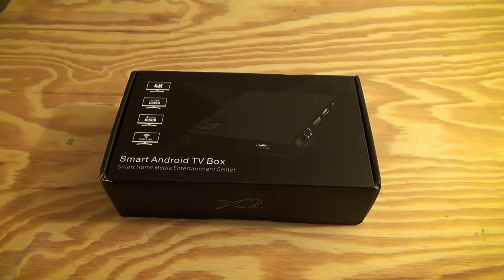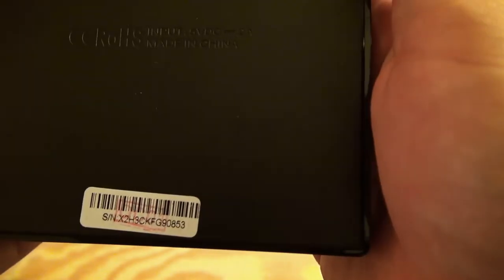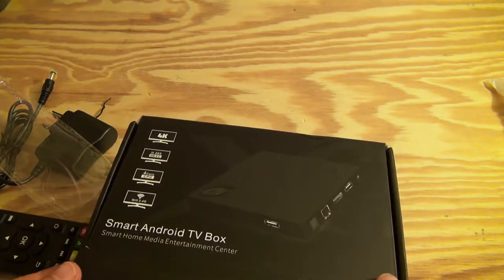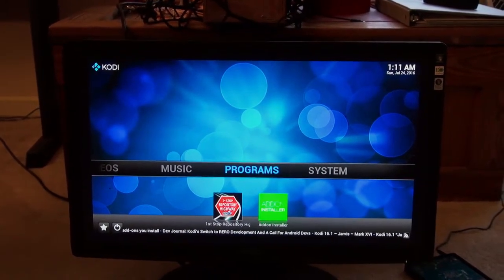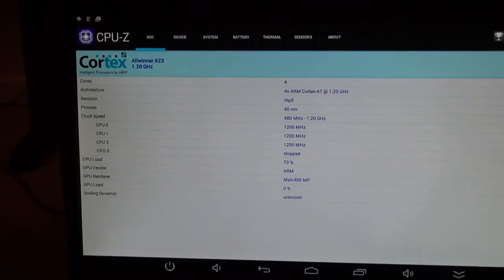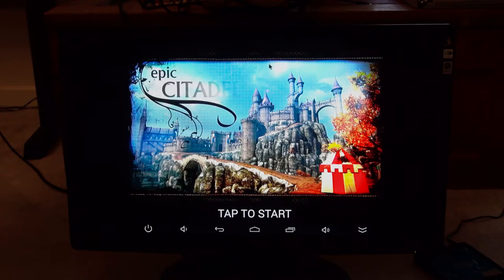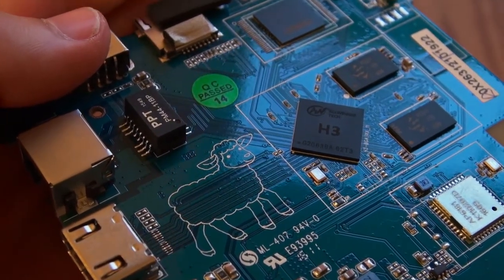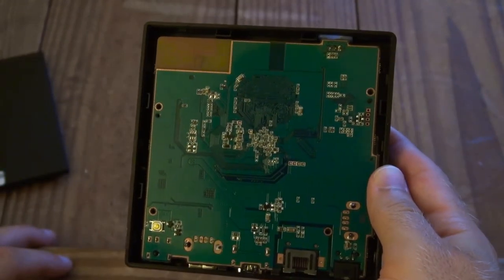Beelink X2 Android TV Box Review - Unboxing, Benchmark, Teardown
Here's my review of the Beelink X2 Android TV box. In addition to the review and demo, I decided to do a quick teardown of the device towards the end to show you all whats inside! Overall it's a fantastic media player and should handle virtually anything you throw at it up to 4k at 30 fps. I did forget to mention in the video that the DC power plug is a bit sensitive. If its not fully inserted into the port, the power can cut in and out. Literally pulling out one millimeter will cut the power to it, so it's best to keep it in a location where it wont get inadvertently bumped.

The CPU does tend to get a bit hot (85° C) while under high load due to the lack of adequate heatsink. I made a custom modification to mine in order to keep it a bit cooler. I'll upload a picture of this modification soon!